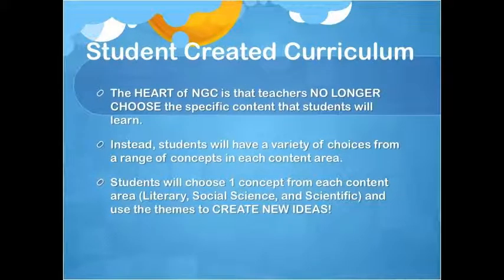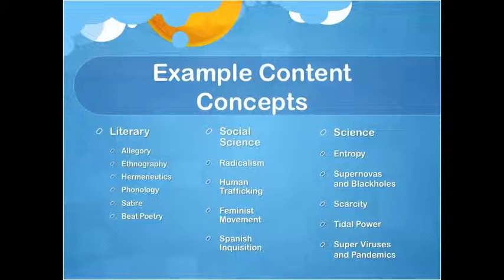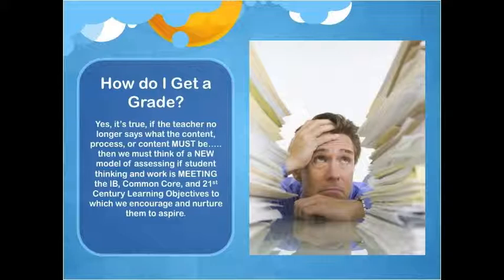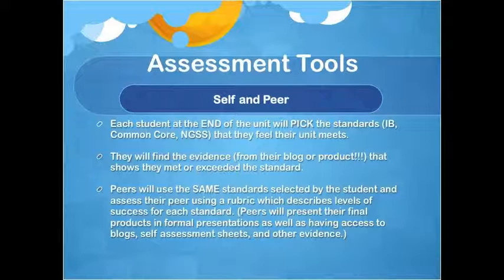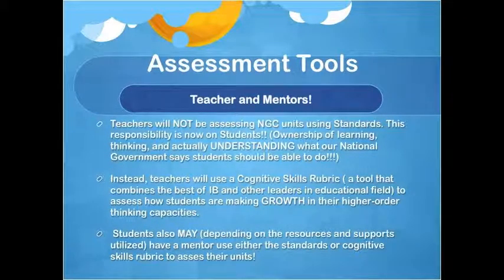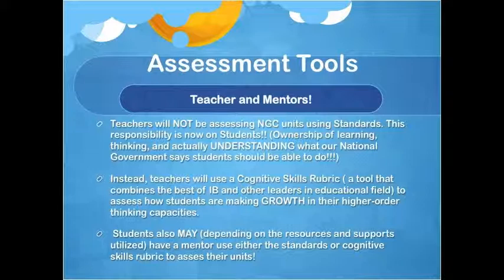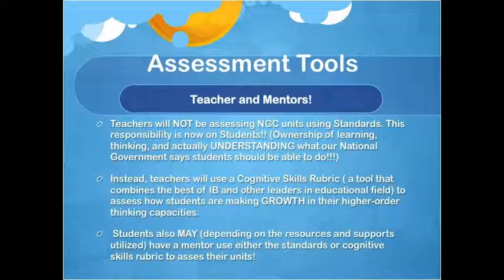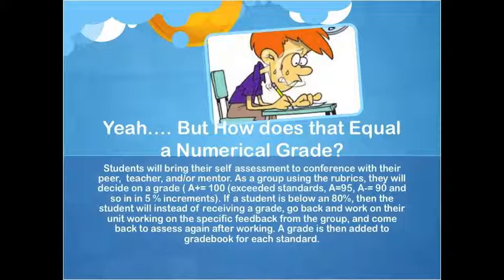WIldwood NGLC Video on NGC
Video for parents, students, and community members about the Launch Grant from Chicago Education Fund for Wildwood's Next Generation Curriculum Initiative.